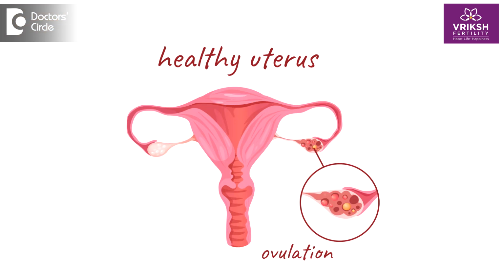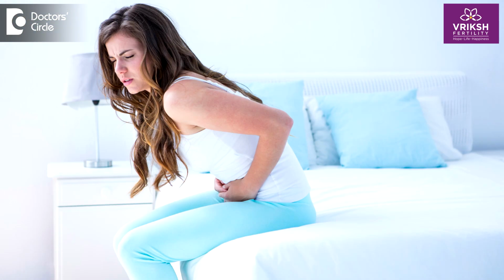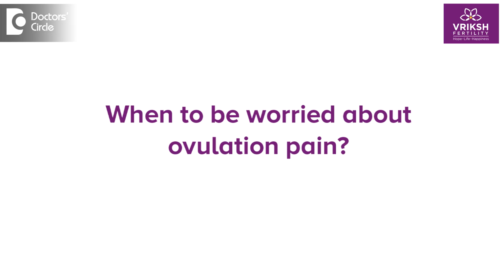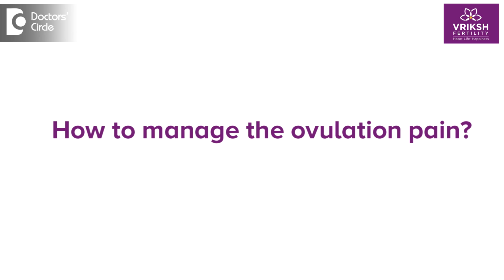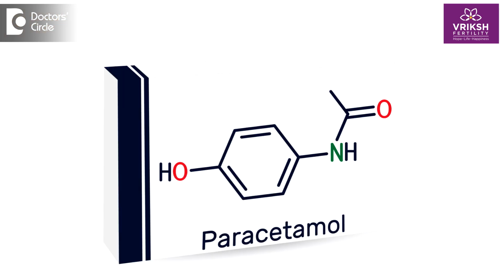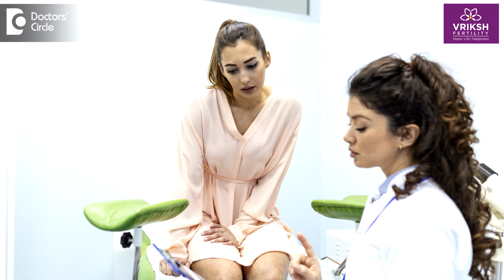3 Home Remedies for Ovulation Pain | Ovulation pain VS implantation pain periods - Dr. Sneha Shetty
Dr. Sneha Shetty |  Phone 📞 : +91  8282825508 & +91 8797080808 (Online & in-person appointment can be booked online or by call)
Clinical Director, Chief IVF Consultant, Gynaecologist and Laparoscopic Surgeon
Vriksh Fertility, HSR Layout, Bengaluru, India
What are ovulation cramps? Let's start with the basics what is ovulation? Ovulation is the period for a woman when your ovaries release a mature egg. This usually typically happens in between your period cycle that is around 14th to 18th day of your period if you have regular menstrual cycle. Now during this time most of the women experience mild to moderate pain in the abdomen or lower backache. These pains or cramps are actually quite common these ovulation cramps are also known as mittelschmerz. This is a German word which means middle pain. This is a natural part of your menstrual cycle and there is nothing to worry about if the pain is mild to moderate and usually if it is for a small amount of time. But if it is persistent severe and if it is constantly associated with symptoms like severe vomiting nausea or causing disturbances in your day-to-day routine activities or if it is not being relieved with any medication like painkillers etc then it is something to be worried about and it needs immediate medical attention. What are the symptoms which are associated during this ovulation cramps is mild to moderate pain which is present for few minutes to few hours which may be tolerable and sometimes may give you quick release with a small paracetamol or any painkillers which your doctor advises. Sometimes this pain may be associated with little bit of nausea vomiting, abdominal pain back ache etc. Some women may also experience heaviness in your breast and may also experience heaviness or bloating in your abdomen. Sometimes some women may have uneasiness and may also complain of lightheadedness. Some women may also notice little bit of brownness discharge or white discharge which is completely normal. Now this is a very common question which I get from most of my patients that I can experience mild pain during or in between my periods does this mean that ovulation is happening now or is it going to happen. Research suggests that egg is released usually 12 to 24 hours from the time you experience this ovulation pain. So if you experiencing ovulation pain and you're planning to conceive then try to be sexually active around this time in order to increase your chances of pregnancy. Now what is the difference between ovulation pain and implantation pain now this is something which is very very interesting because both the pains may appear to be similar the symptoms associated may also feel similar but they are completely different processes here's how you can tell them apart. Ovulation pain usually occurs in the middle of your cycle it is associated with clear stretchy cervical mucus and is mostly associated only with one side of the abdomen pain while on the other hand implantation pain happens usually 6 to 12 days after the ovulation pain may or may not be associated with symptoms like may or may not be associated with cervical mucus changes but are usually associated with early pregnancy symptoms and signs like mild cramping per vaginal spotting etc and the lower abdominal pain is usually more of diffuse pain. How do we manage this ovulation pain. Firstly you can use certain firstly you can use certain heating pads which are commonly available on your abdomen or on your lower back. Second over the counter medications are available like plain paracetamol may sometimes help but it is always better to take medications after consulting your doctor three stay hydrated if you're dehydrated a small amount of pain may tend to look severe number four meet your doctor if in case the pain is severe or it comes quite often and is associating and is causing disturbance for your day-to-day activities you could be having other medical conditions like an ovarian cyst or an underlying cause like endometriosis.